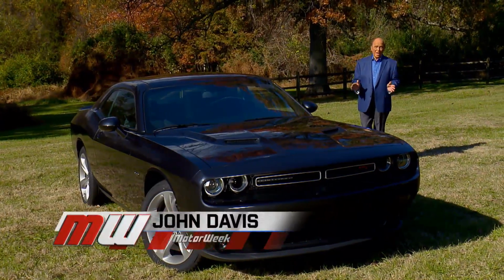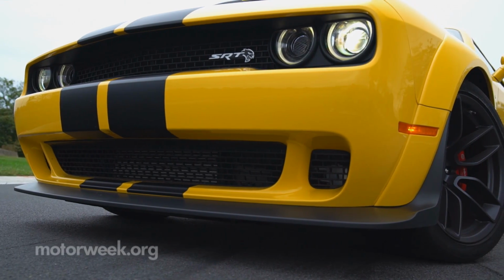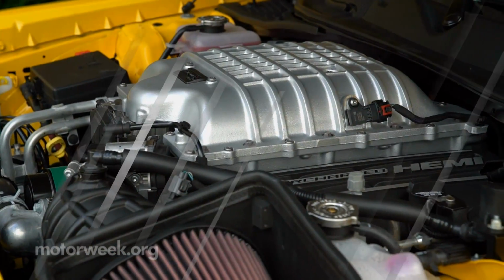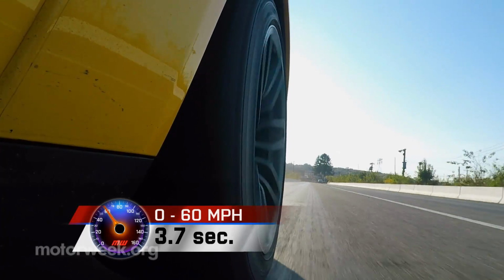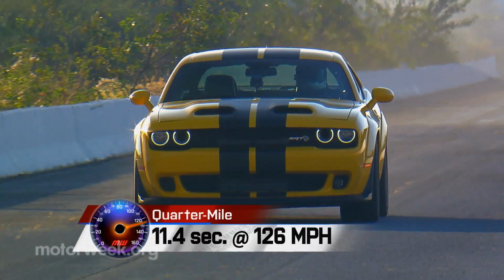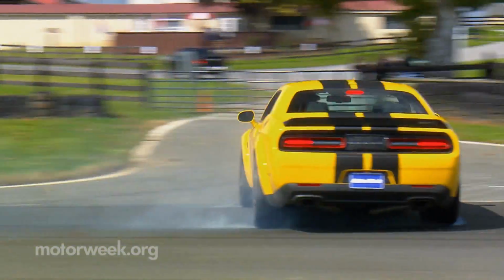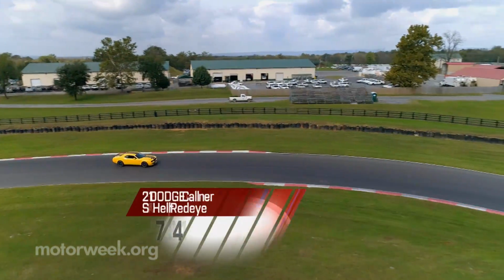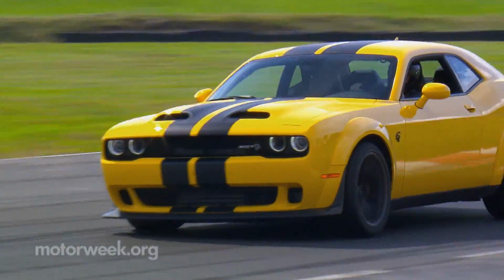2019 Dodge Challenger SRT Hellcat Redeye | Track Test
The newest Challenger SRT model has the heart of Demon. We hit the track (both wet and dry) to see if it's heaven or hell to drive.